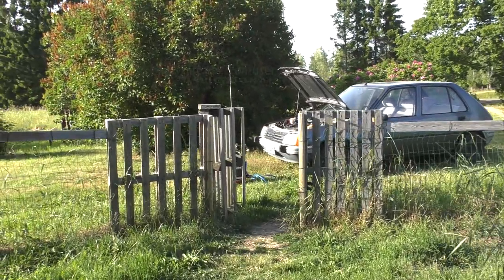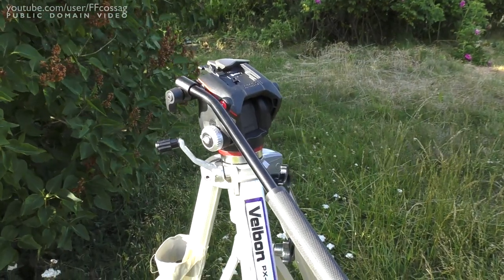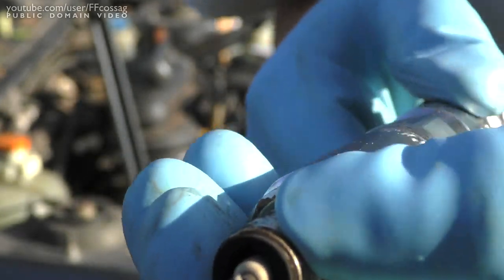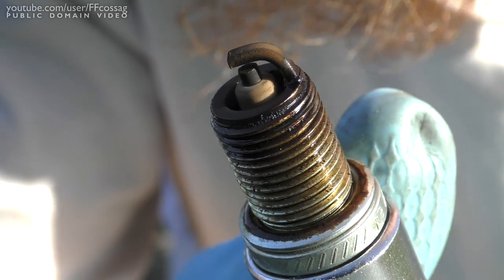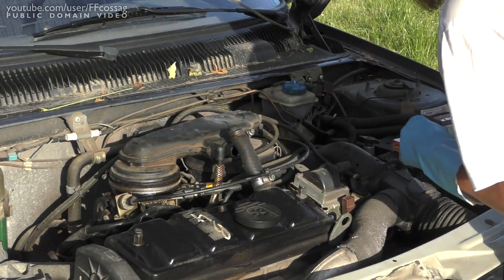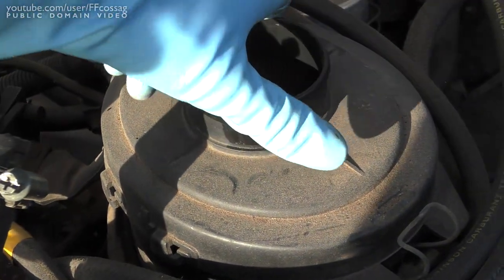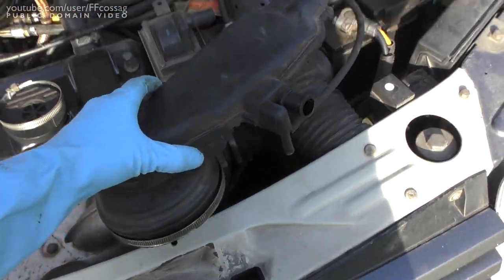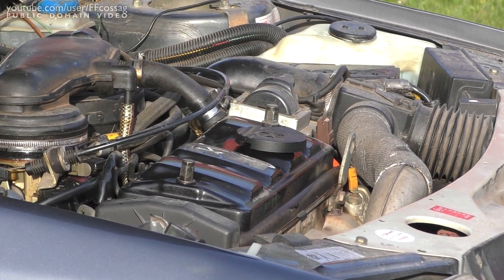Blog. Spare parts Peugeot 205: Spark plugs & camera update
Replacing the spark plugs in the spare parts Peugeot in a meek attempt to help its odd misfire out. Parts swapping for the sake of wasting an evening.